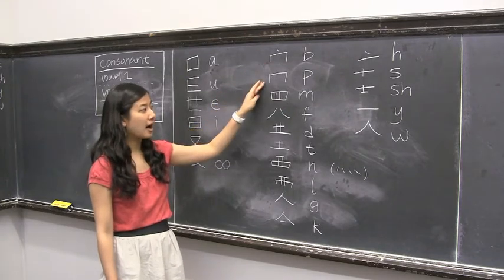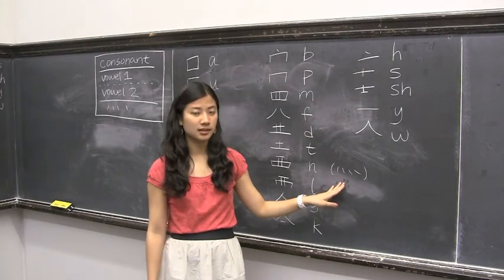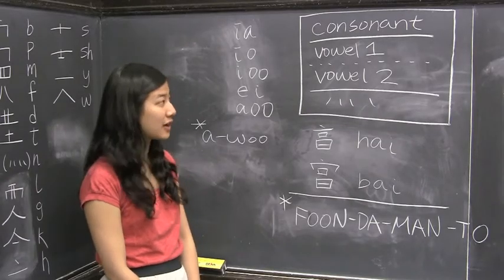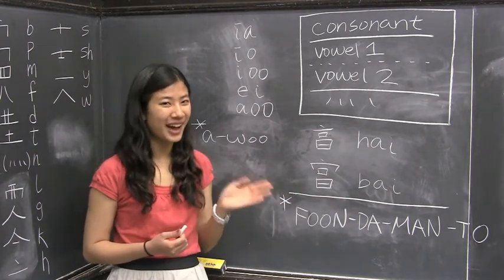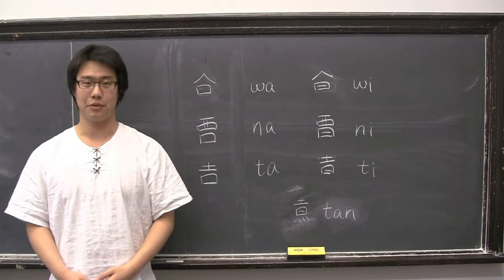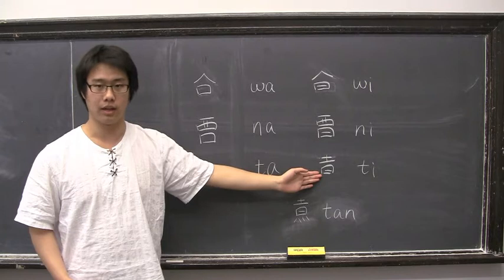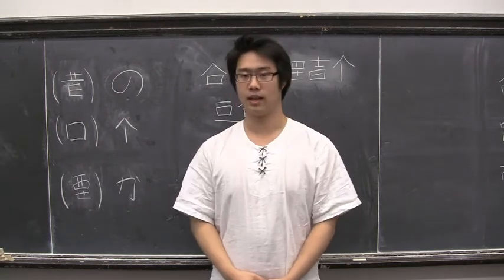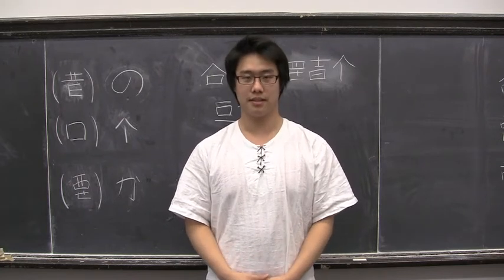TRA305: ICAC Lesson 1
Final Project for TRA305: Imagined Languages.